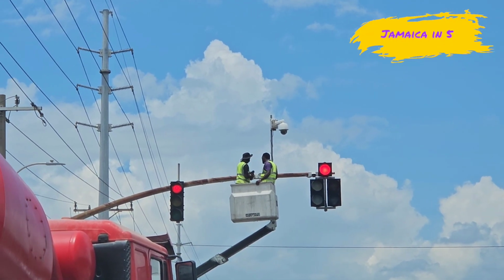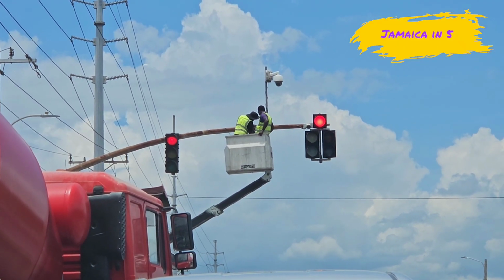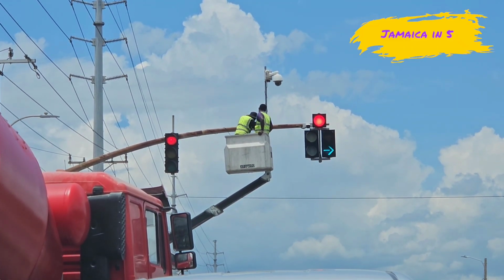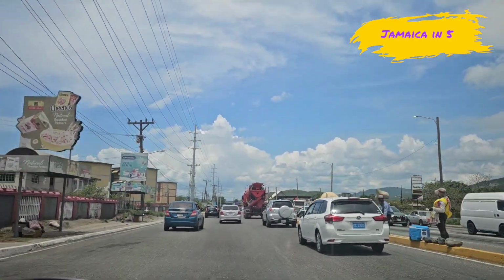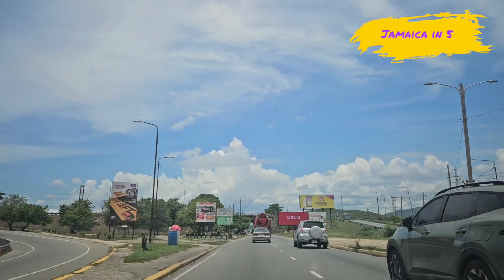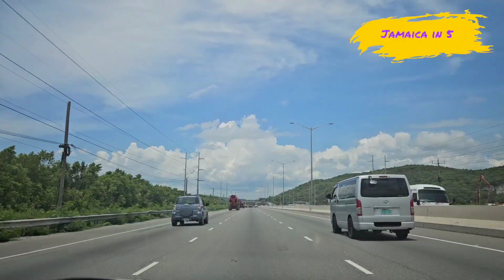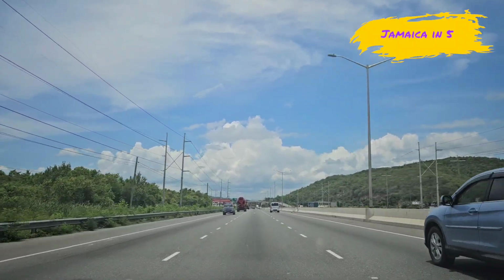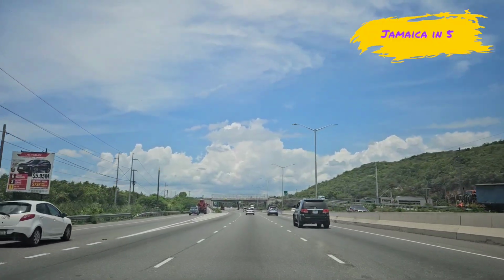Mega Development Washington Boulevard Jamaica